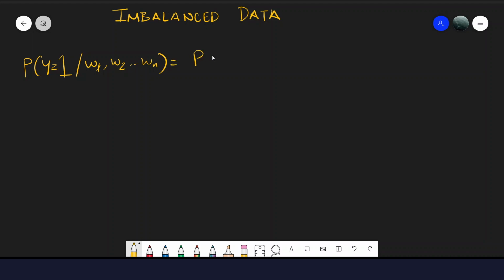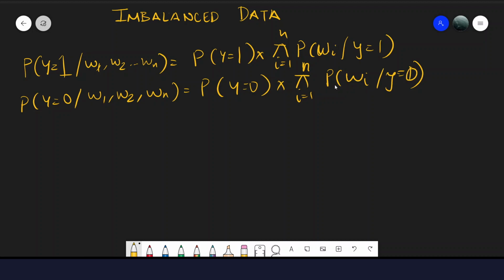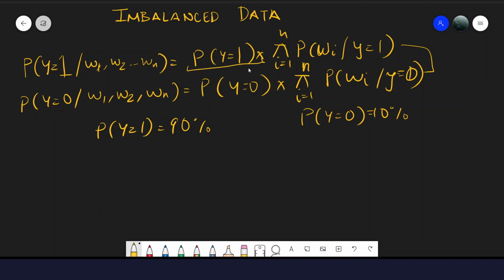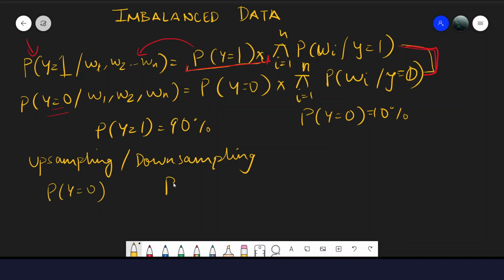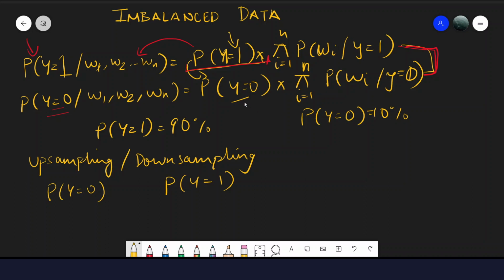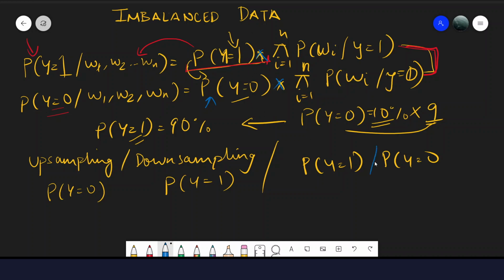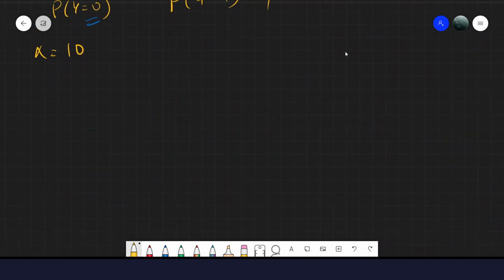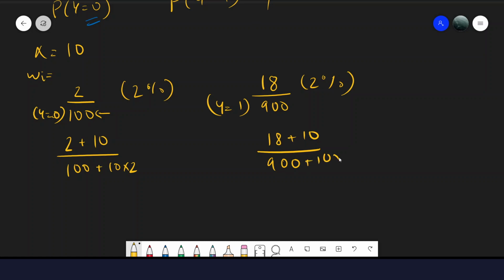Imbalanced Data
How to handle imbalanced data in the naive bayes classifier.